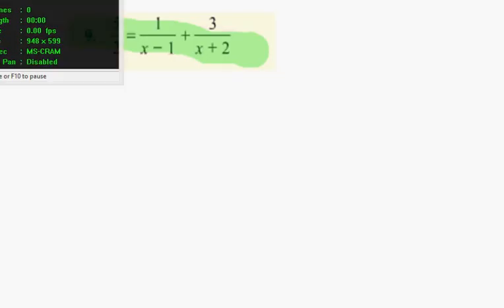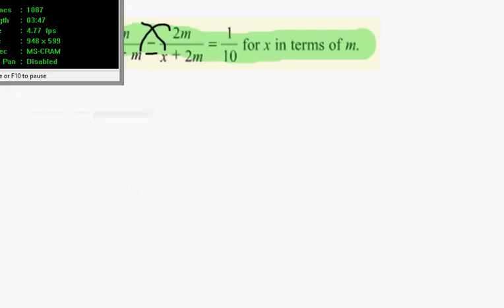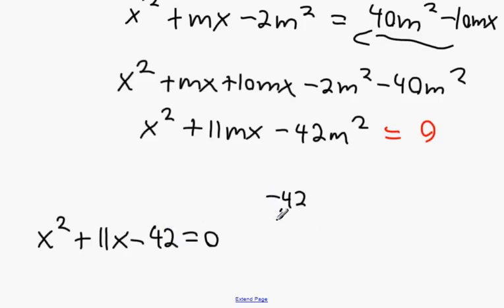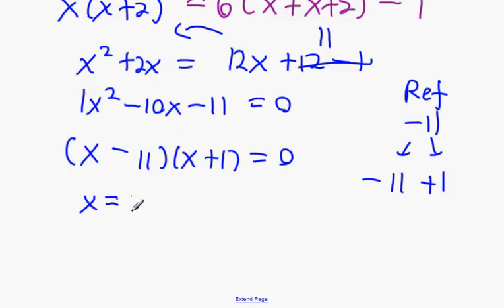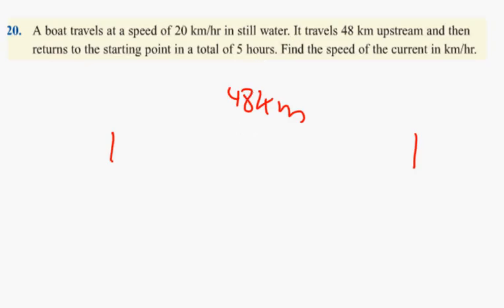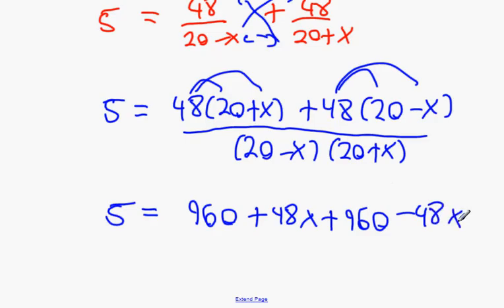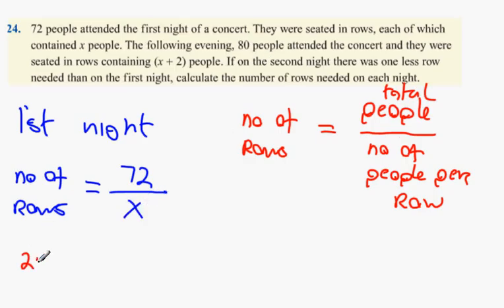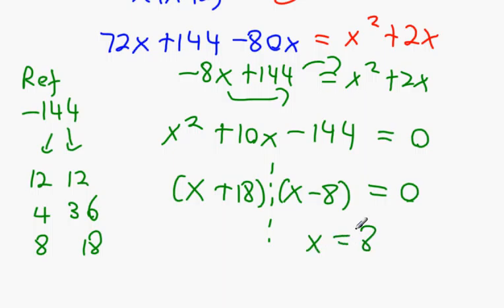exercise 2 2 and 2 3 part 2